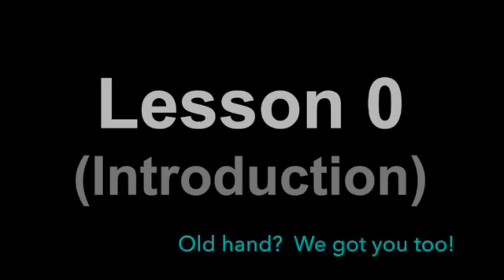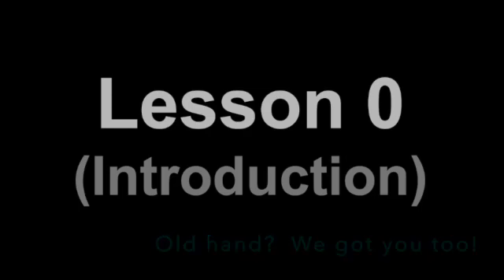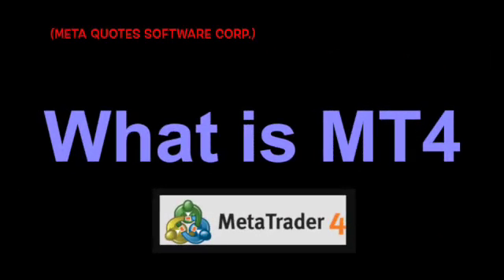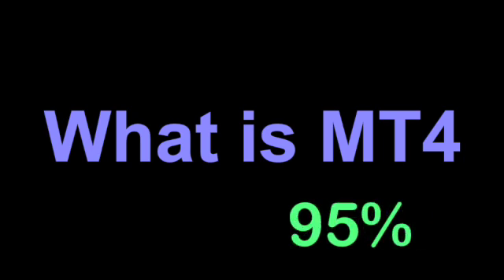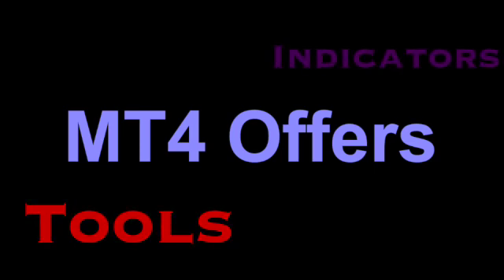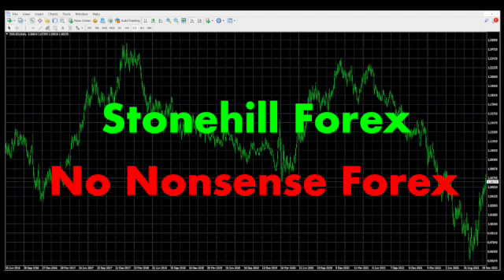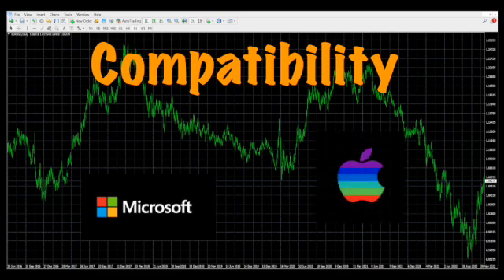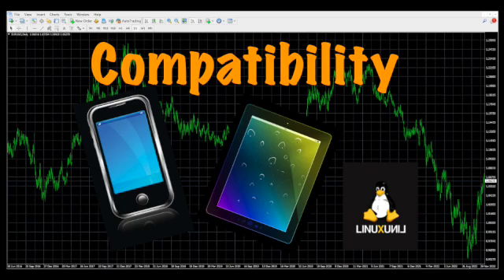Lesson 0 - Introduction to MT4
Stonehill Forex is creating a free "how to use" MetaTrader4 playlist.  We're going to discuss the features and tools of the trading platform in short, easy-to-understand lessons with examples and graphic illustrations.  Each lesson will be no more than three minutes each.  Check back frequently for the next lesson!